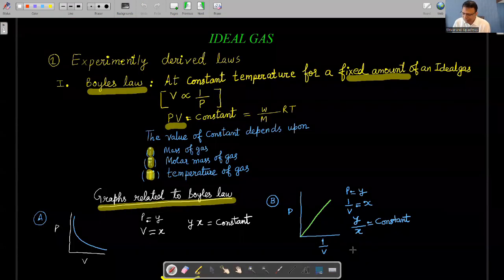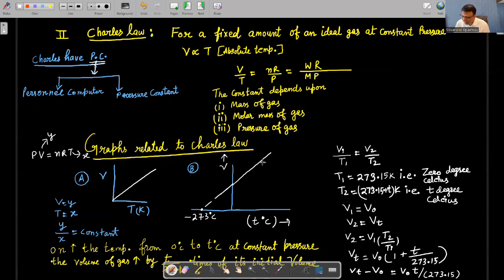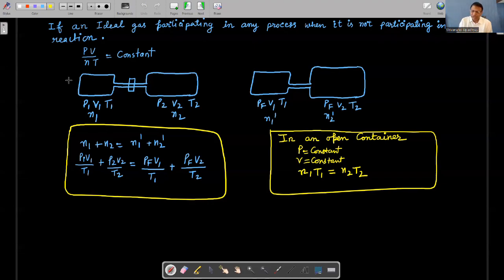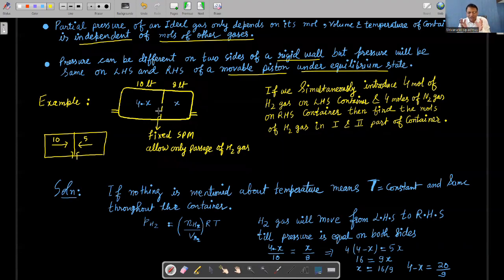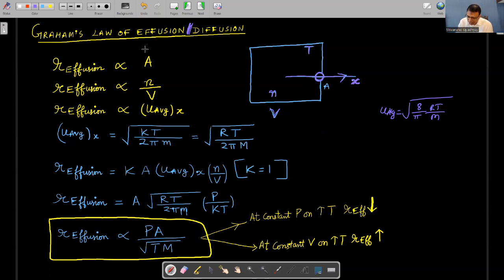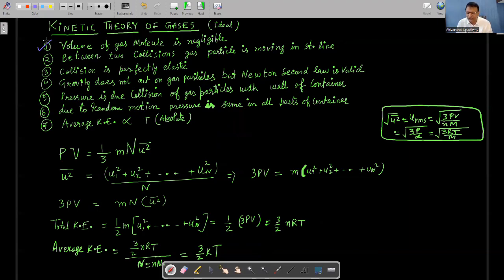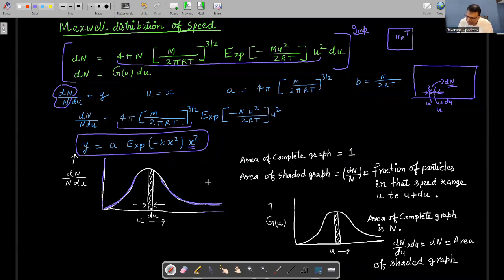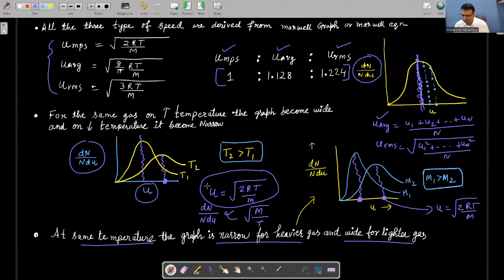JEE MAIN REVISION SERIES | DAY 3 | IDEAL GAS | IIT | NCERT | KVPY | OLYMPIADS | CBSE |SHIVANAND U.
Free crash/revision course for IIT JEE MAIN. This video is of IDEAL GAS.